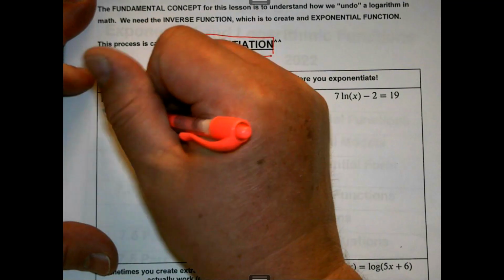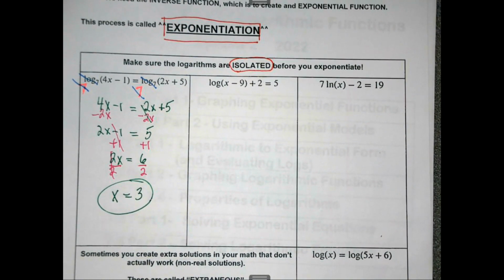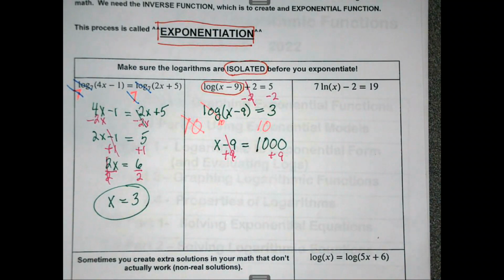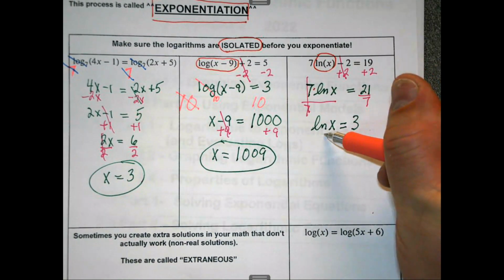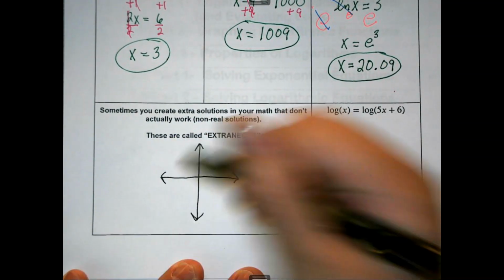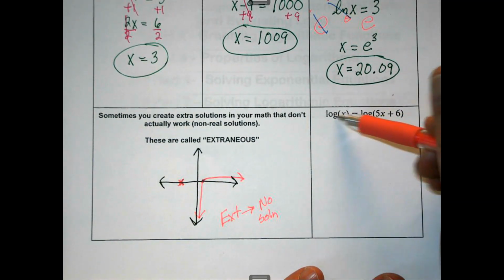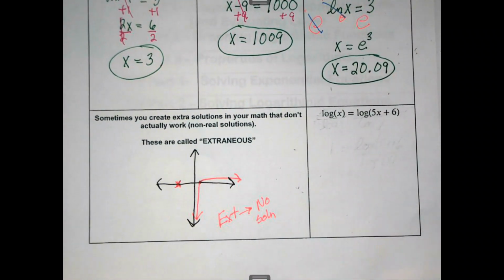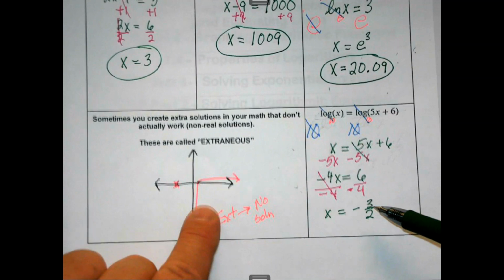A2 - 7.5B Part 2 Notes - Solving Log Equations by Exponentiating - Mar 9, 2022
A2 - 7.5B ParA2 - 7.5B Part 2 Notes - Solving Log Equations by Exponentiating - Mar 9, 2022t 2 Notes - Solving Log Equations by Exponentiating - Mar 9, 2022